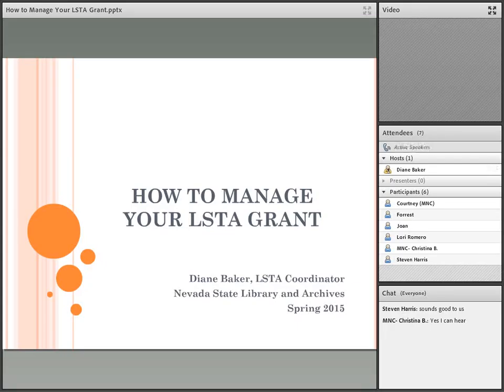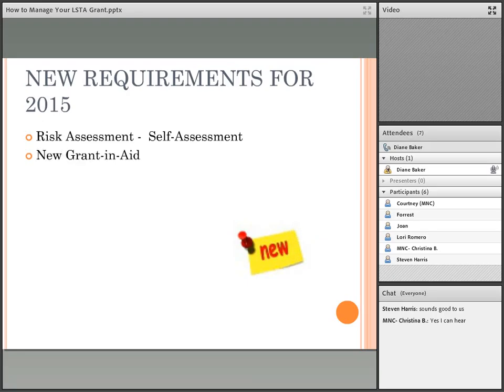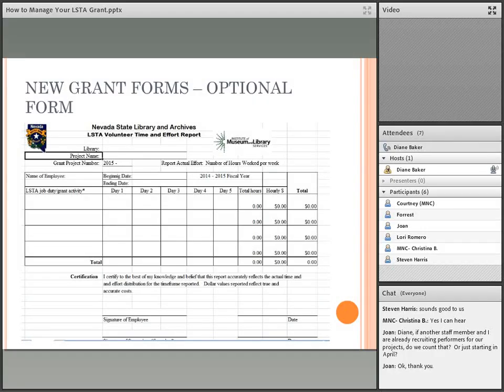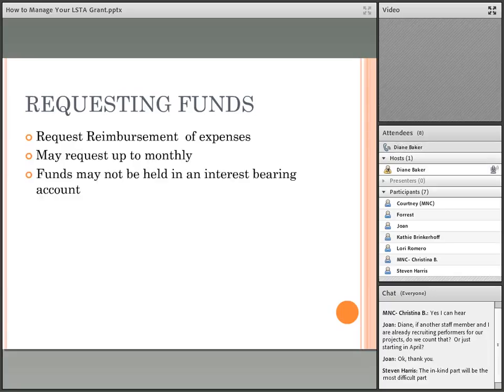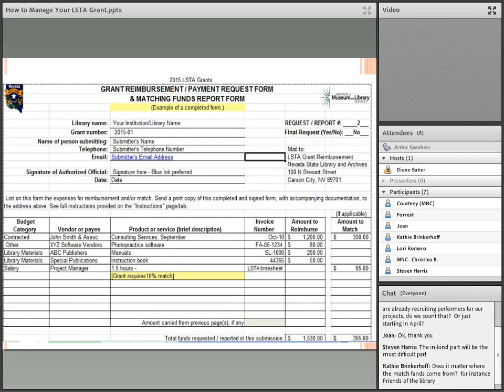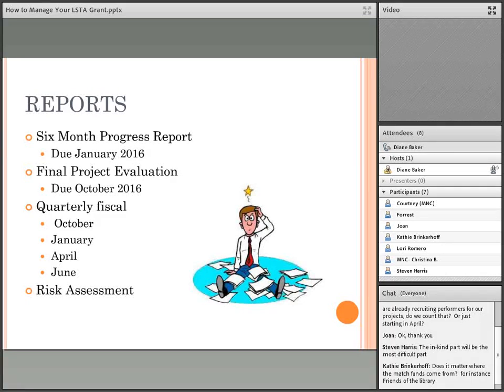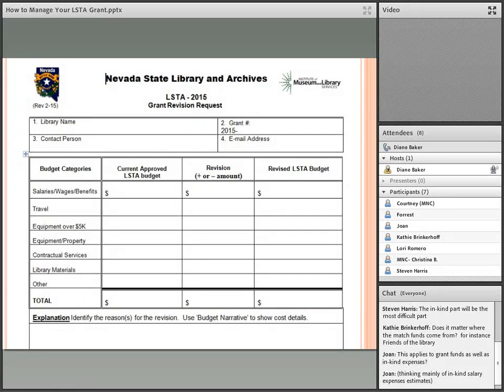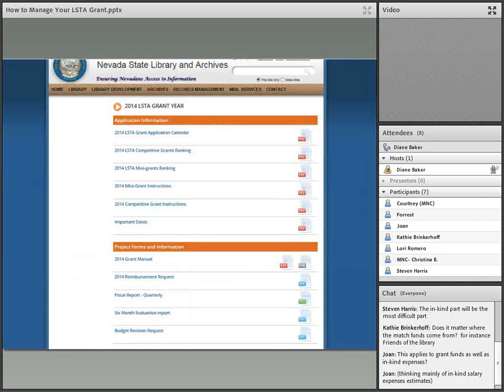2015 Managing an LSTA Grant